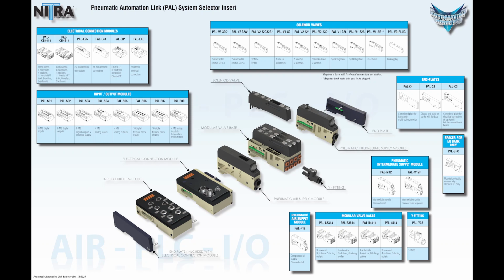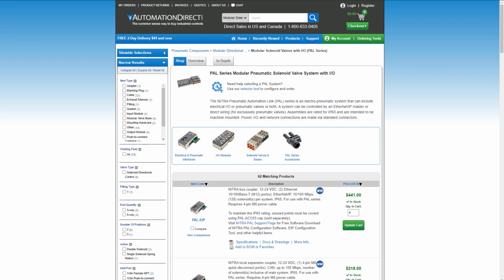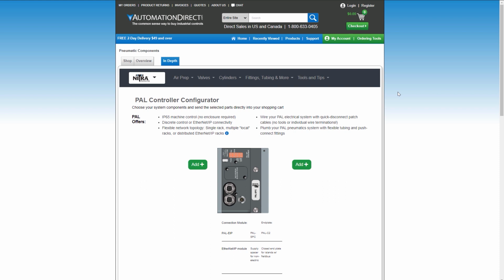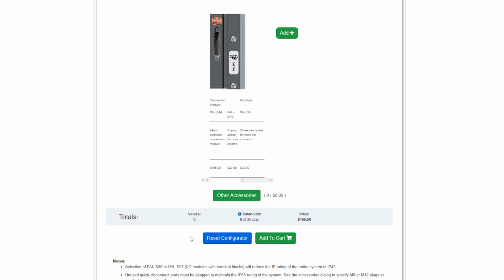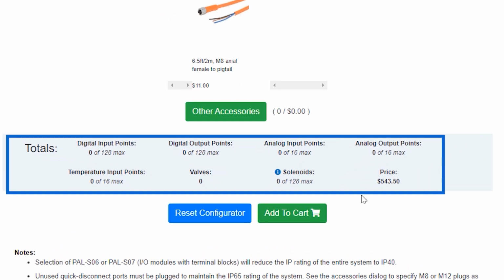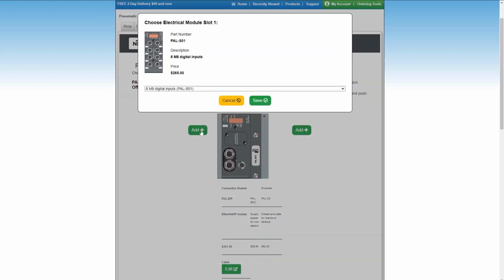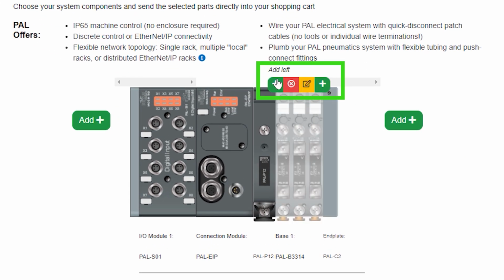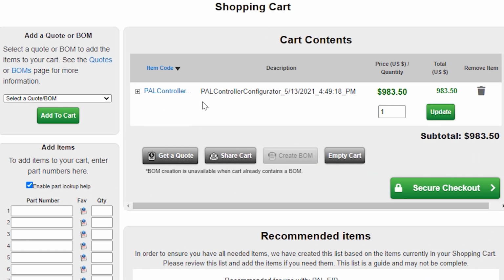NITRA PAL Pneumatic Fieldbus Systems from AutomationDirect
Select the right Nitra PAL components the first time. The NITRA Pneumatic Automation Link (PAL) series is an electro-pneumatic system that can include electrical field I/O or pneumatic valves or a combination of both. A system can be controlled by an Ethernet/IP master or direct wiring (for exclusively pneumatic valves). Assemblies are rated for IP65 and are intended to be machine mounted. Power, I/O and network connections are made via standard IP65 connectors.